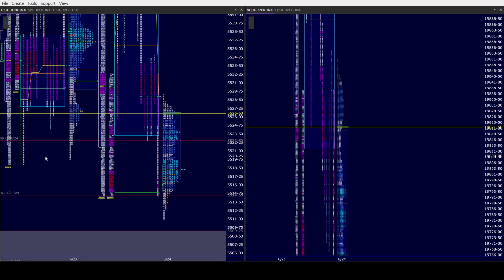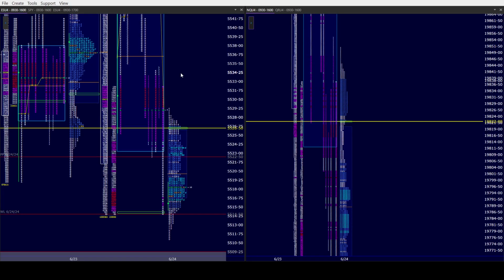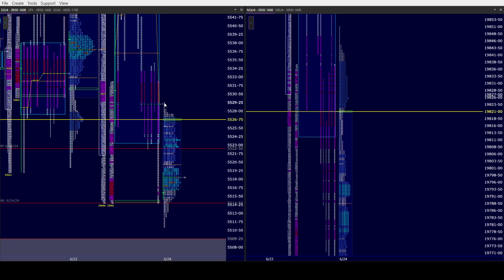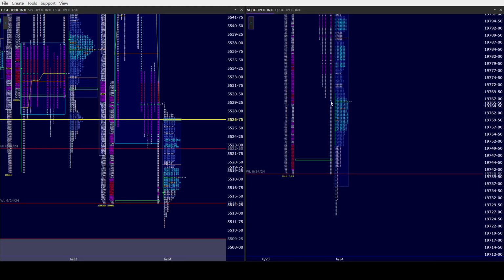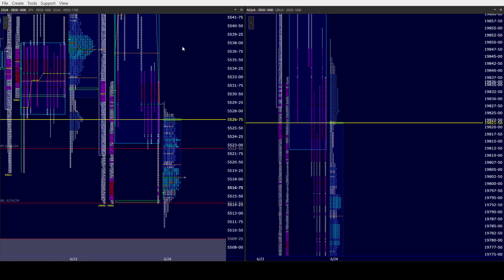ES NQ AM 6/25/24. Simple yet detailed look at what Bulls & Bears want to accomplish today .